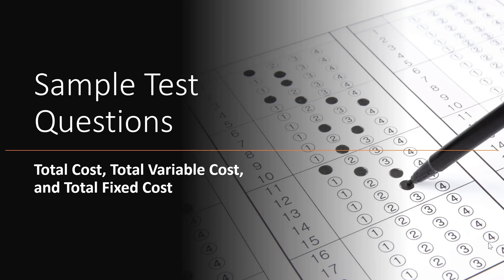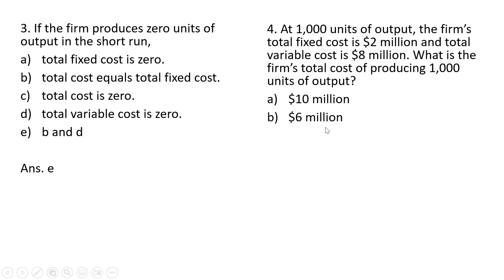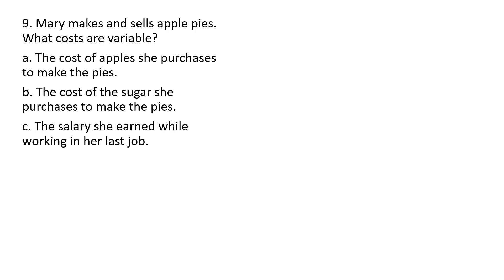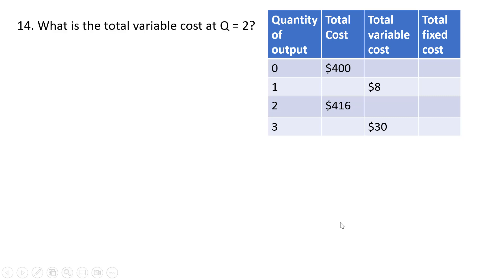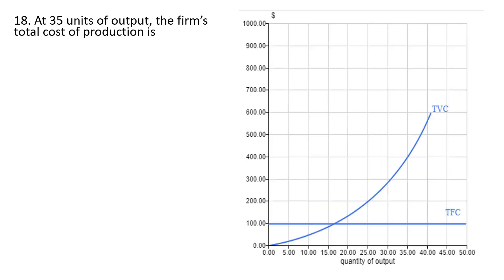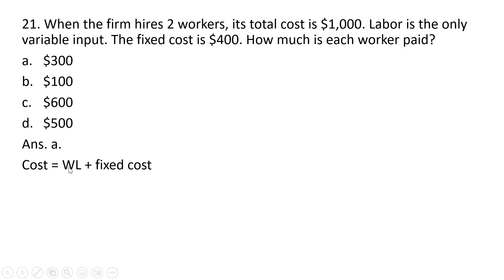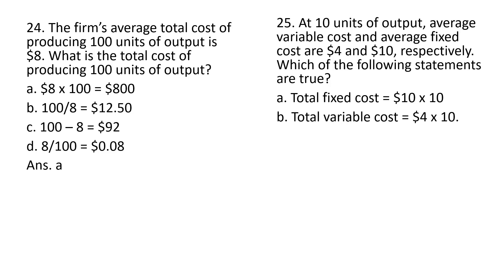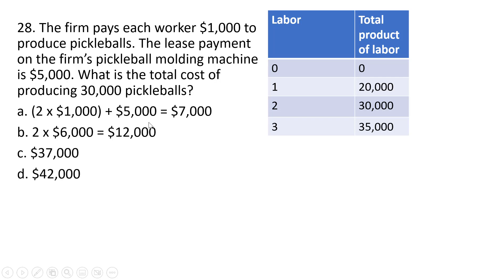Sample Test Questions: Total Cost, Total Variable Cost, and Total Fixed Cost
Lots of example test questions on costs of production.

YouTube Super Thanks are much appreciated!